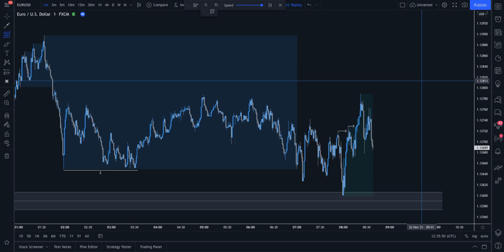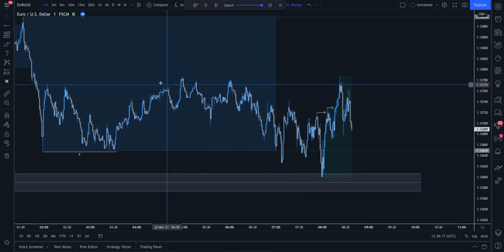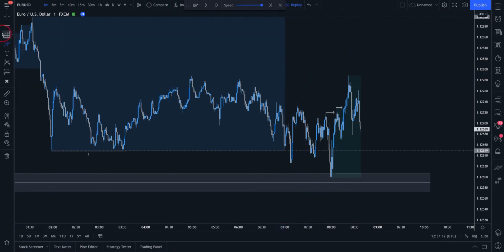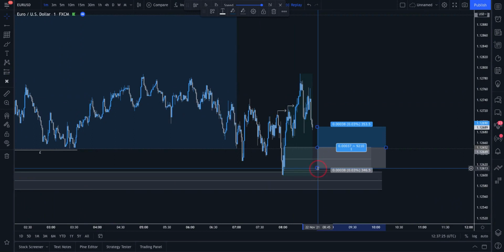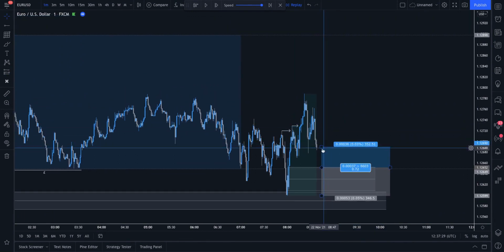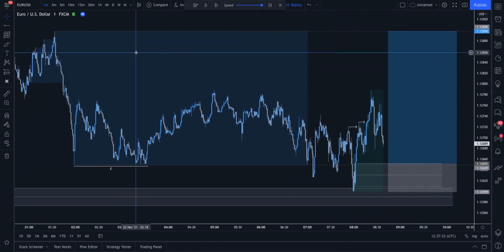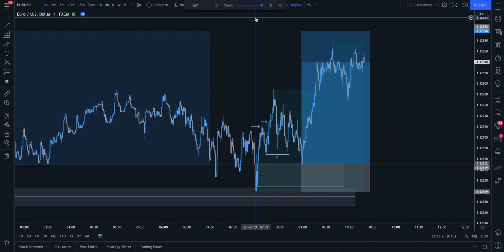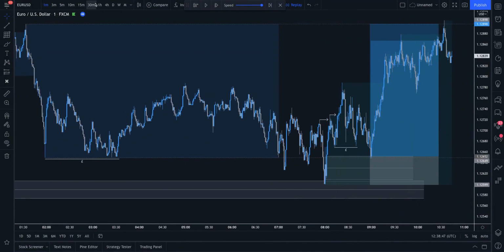Ep1 LTF Introduction